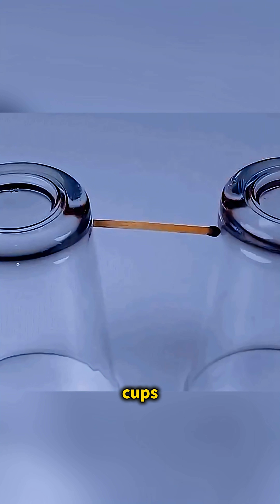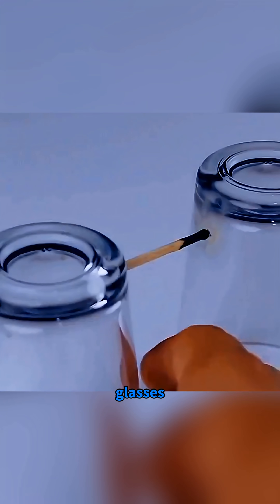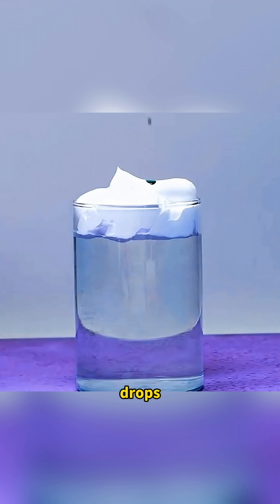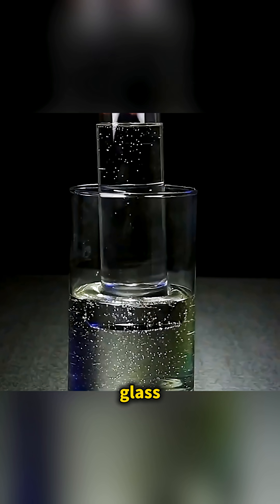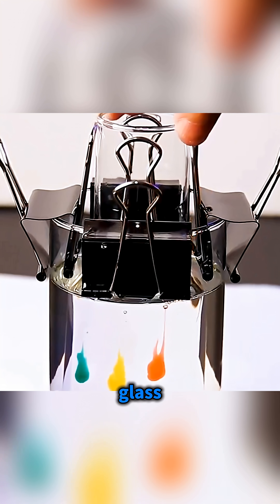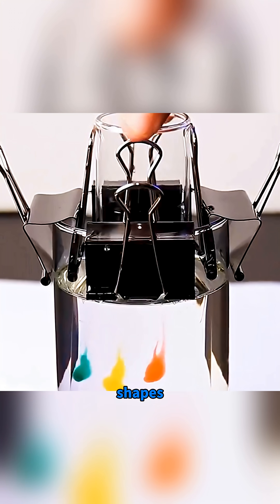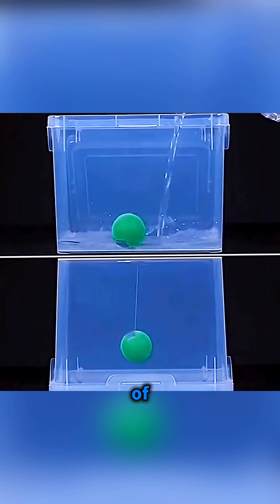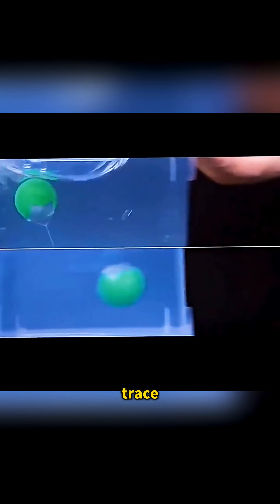Science Never Stops Surprising You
This set of science tricks shows how ordinary cups, matches, oil, and colorful dyes can reveal the hidden rules of physics and chemistry. Watch a burned-out match mysteriously stick two glasses together, see shaving foam and dye create “rainbow mud,” twist colors that undo their own distortion, make two balls move in opposite paths, and turn oil droplets into hovering jewel-like beads using alcohol and water. Each demo is simple, visual, and perfect for short videos or getting kids hooked on how amazing real science can be.